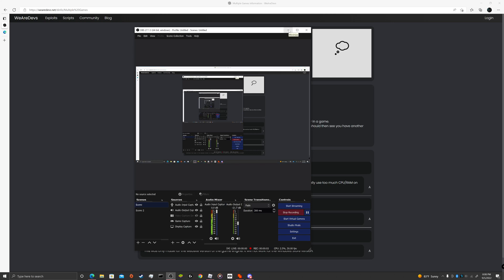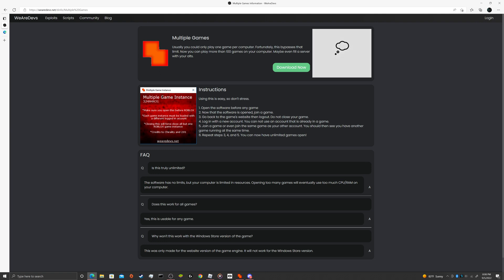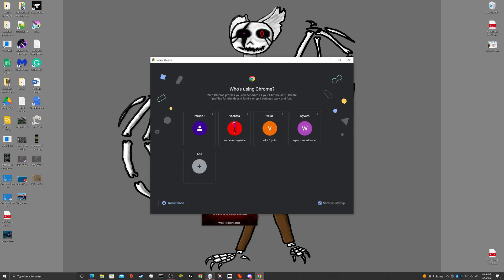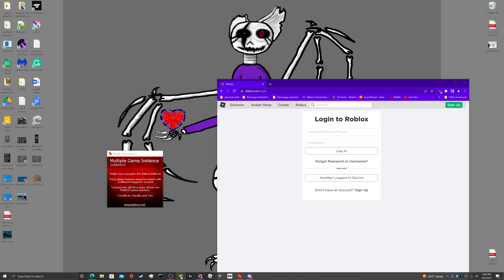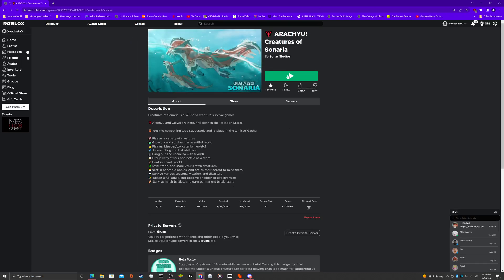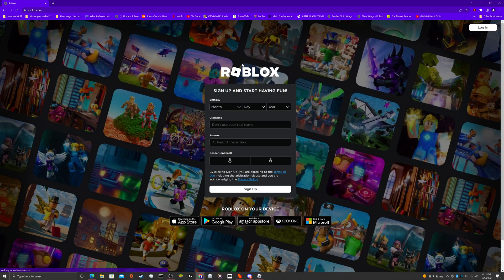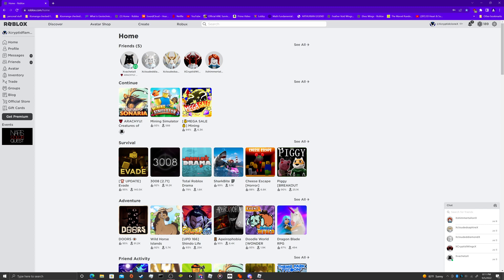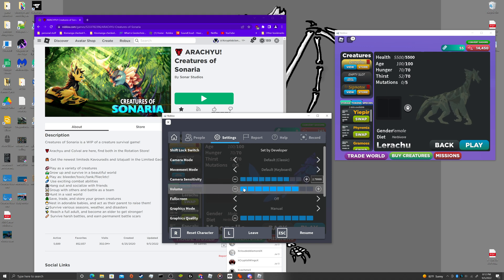How to open multiple instances on Roblox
I describe how to open multiple accounts on one device, this is a pc only thing but I hope this helps.